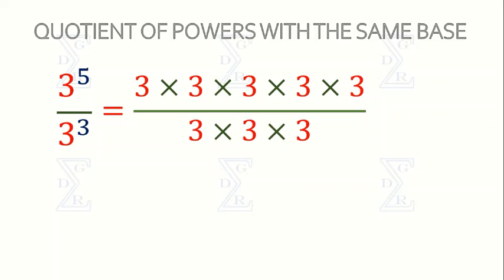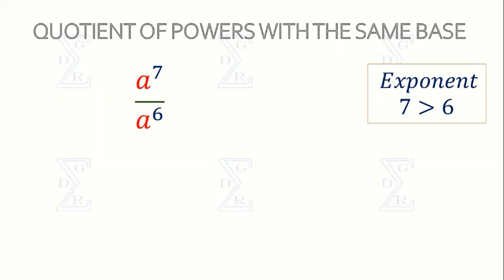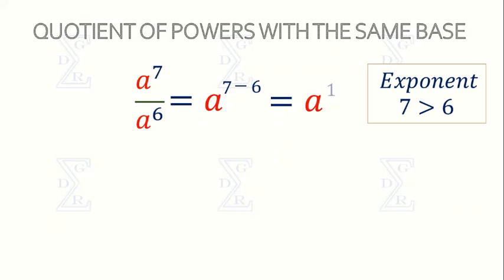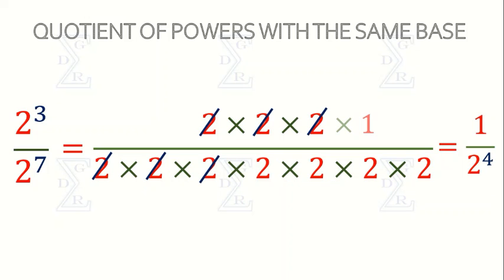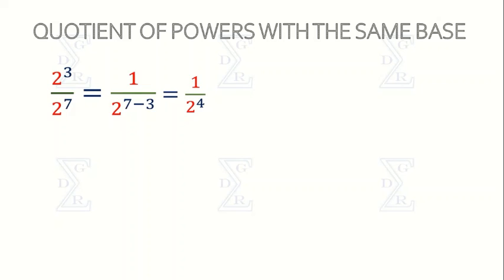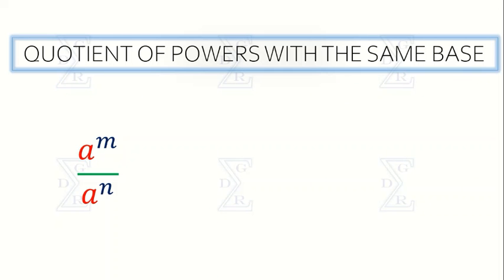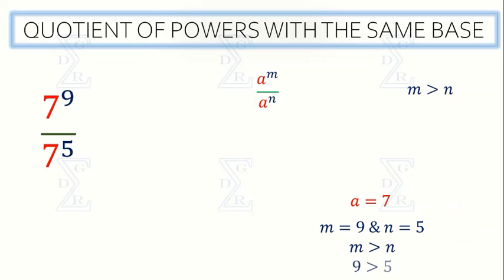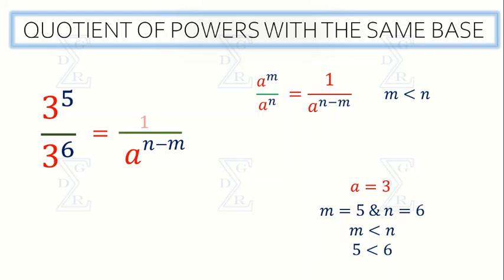QUOTIENT OF POWERS WITH THE SAME BASE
Divide a raised to the power of m, by a raised to the power of n.
If m is greater than n.
If m is less than n.